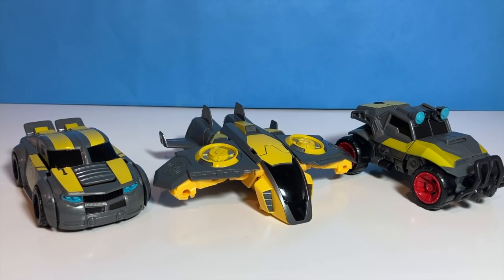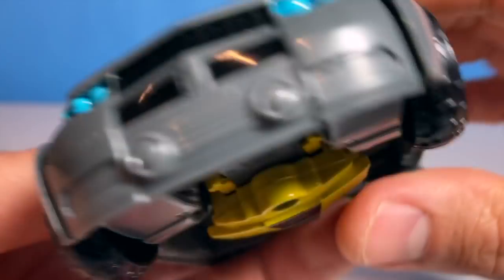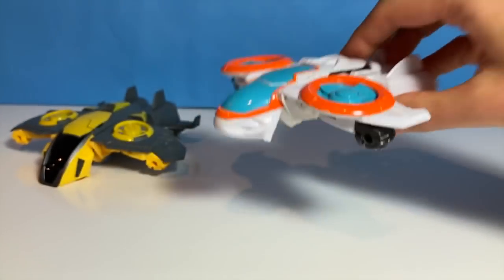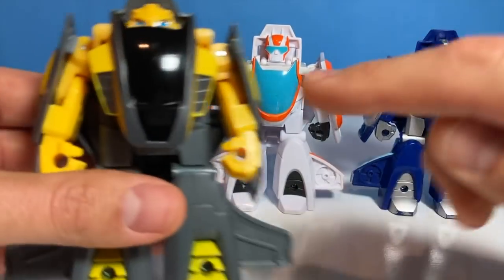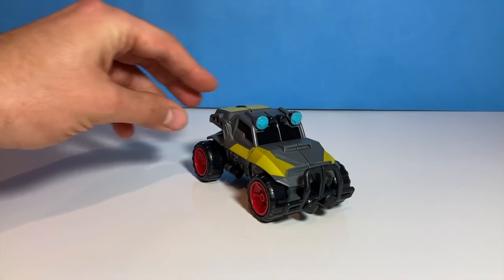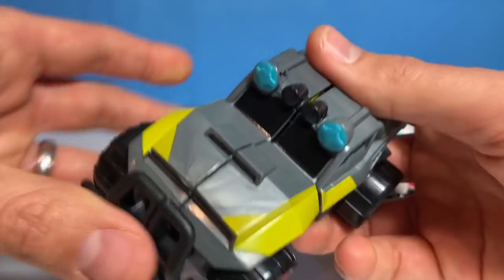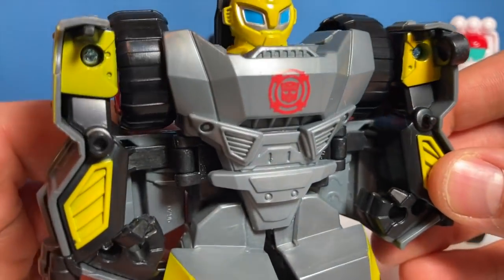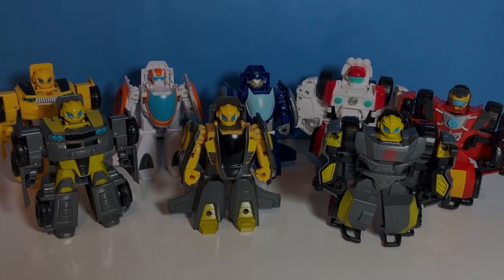Transformers Rescue Bots Academy Stealth Bumblebee 3-pack!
-Featuring 3 new Bumblebee Rescue Bots!
-Car, jet, and off-road vehicle.

I compare them to other Transformers with similar molds.